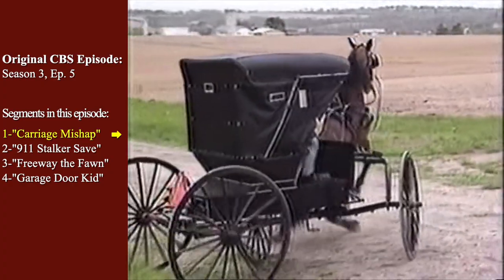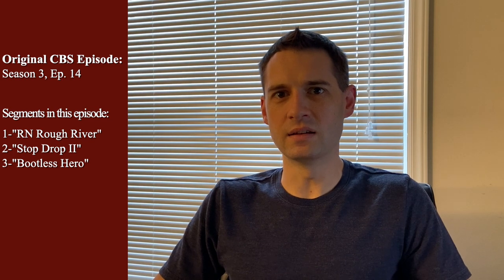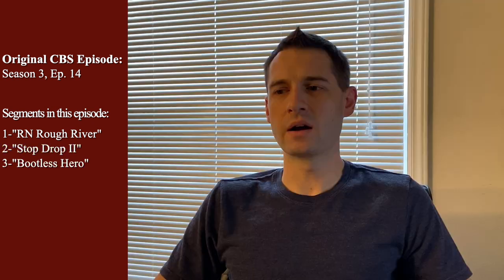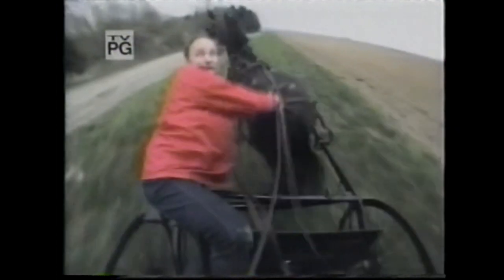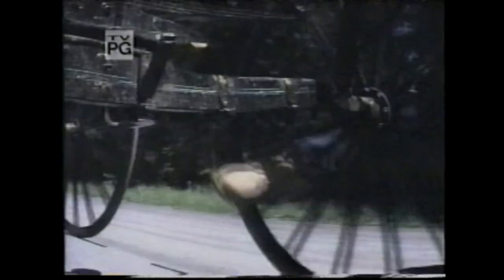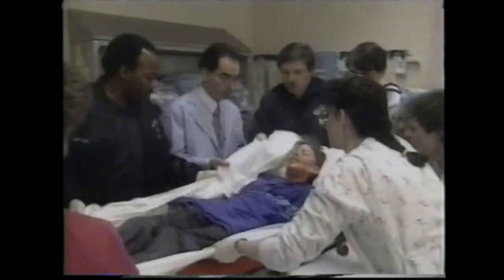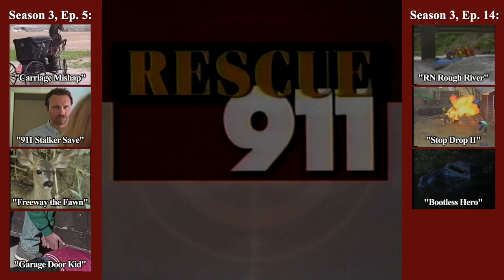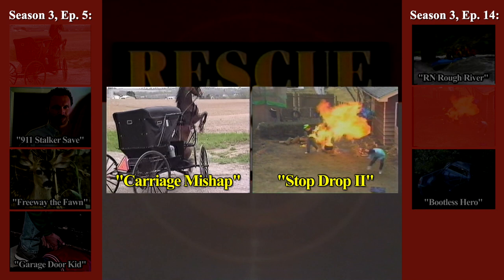Rescue 911: Bring back the UNCUT 60-minute episodes!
Pluto TV currently streams Rescue 911 episodes in the 30-minute syndicated format, but this format is heavily cut and omits many stories that were included in the original 60-minute CBS episodes. In this video, I explain the differences between the syndicated episodes and the original CBS episodes, and I’ll show you some deleted scenes from two segments that were heavily cut in syndication: “Stop Drop II” and “911 Arm Save”.

Write to Pluto TV and tell them you want to see the original 60-minute CBS episodes of Rescue 911. Go to the link below and select "Content" from the Category box, and “Content Suggestion” from the Sub-Category box:

Write to Paramount+ (CBS’s official streaming platform) and request that Rescue 911 be made available for streaming in the original 60-minute format: